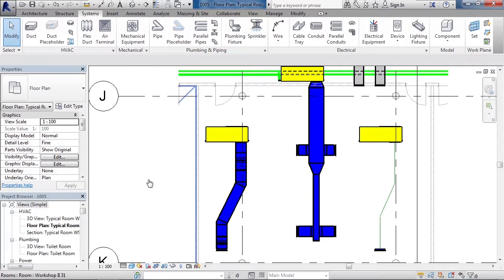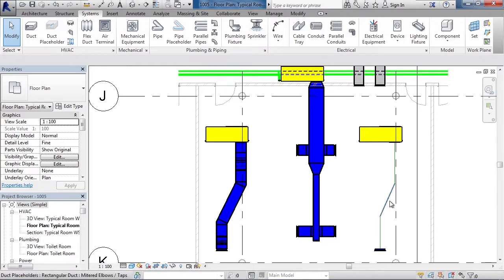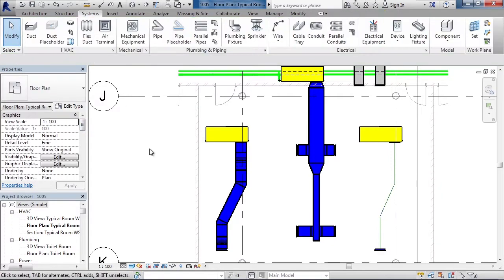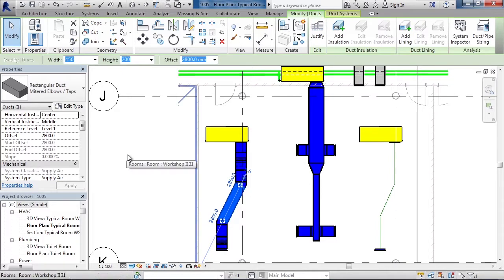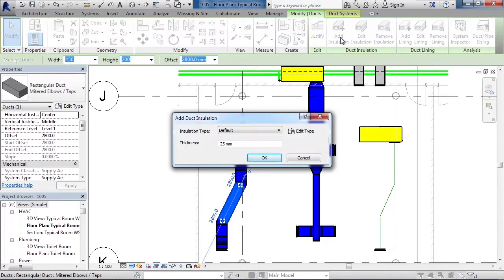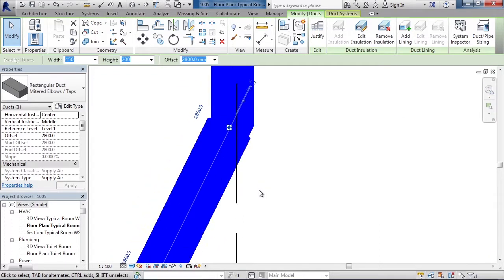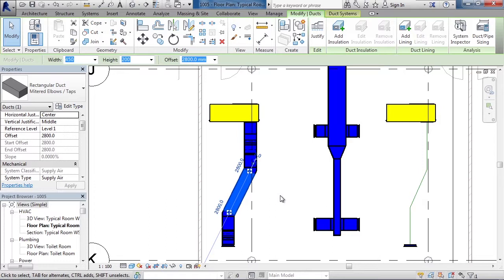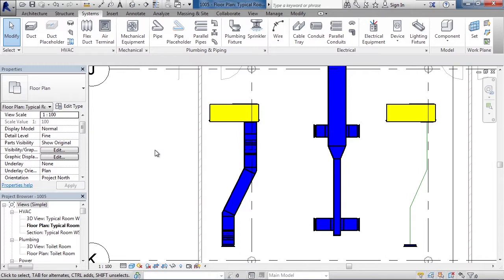Learning Autodesk Revit MEP | 077 Duct Insulation And Lining